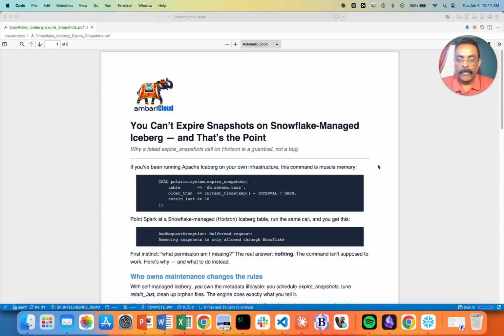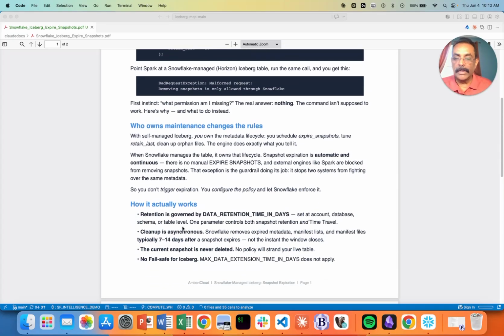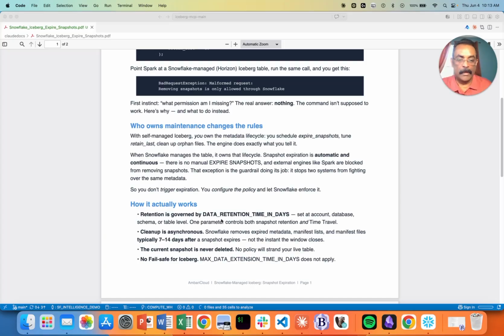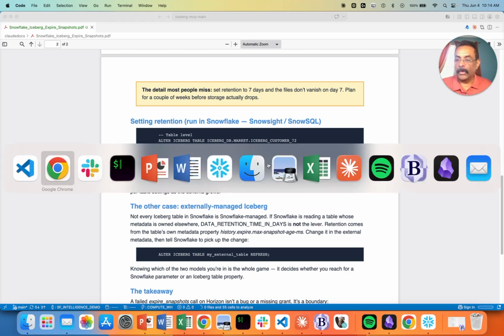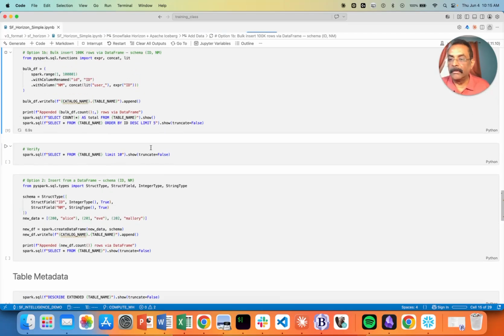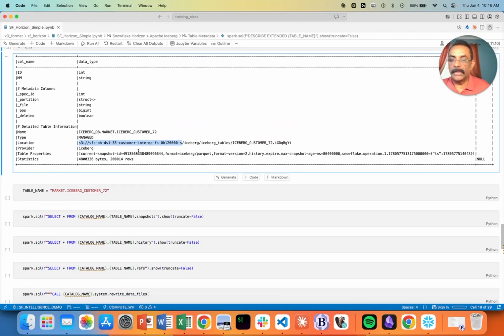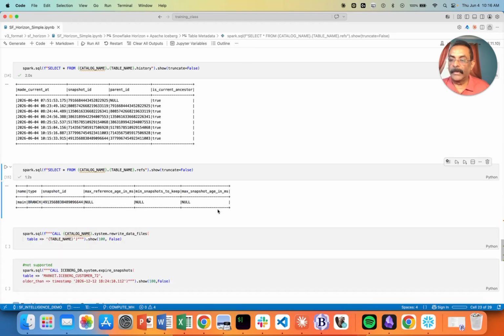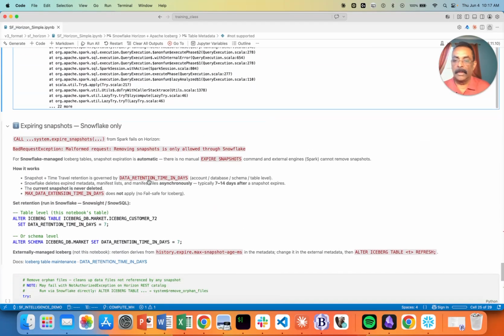Managing Expire Snapshots on Snowflake Managed Iceberg Tables